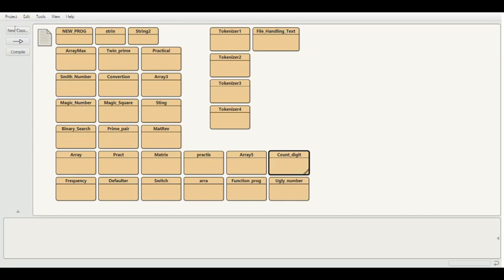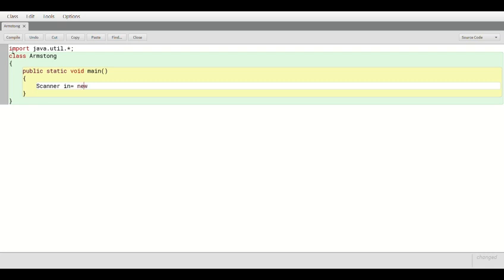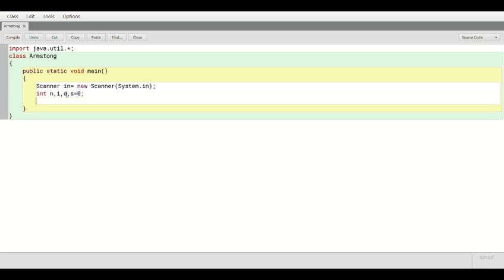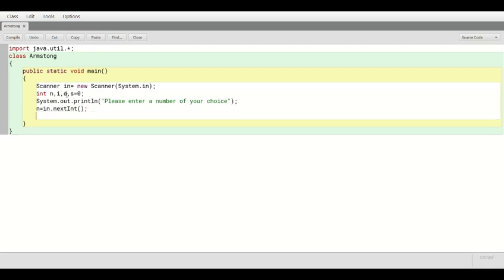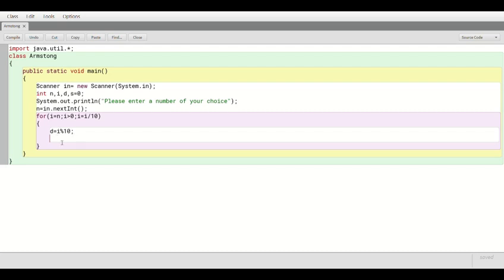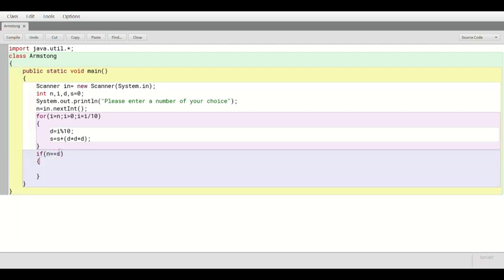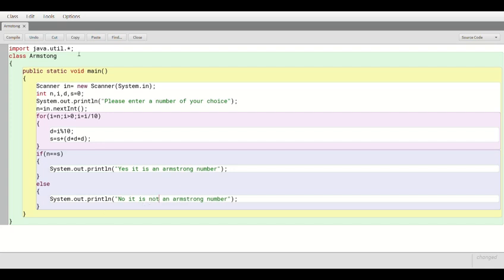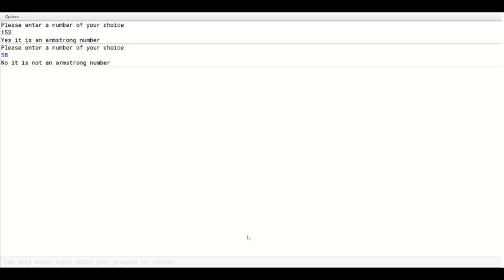ARMSTRONG NUMBER FOR CLASS 9 AND 10 ICSE (JAVA PROGRAM-3)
Hello Myself Nissan Dutta .
I have written the program on Armstrong Number.